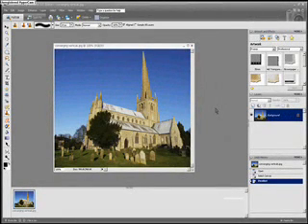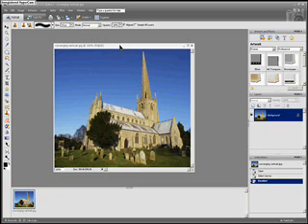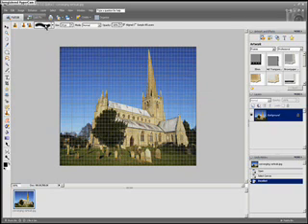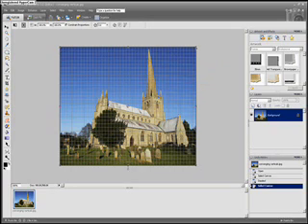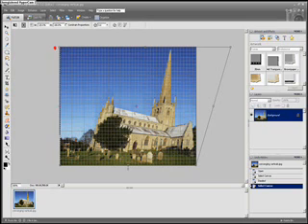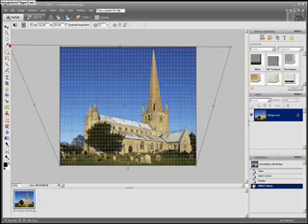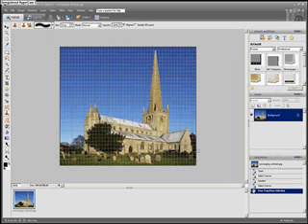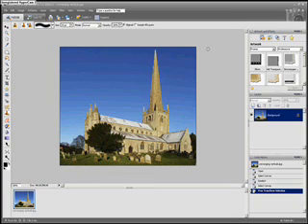correcting converging verticals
A simple solution to users of wide angled lenses, that make buildings seem to be toppling over. A few easy steps to correct this in Photoshop elements 5